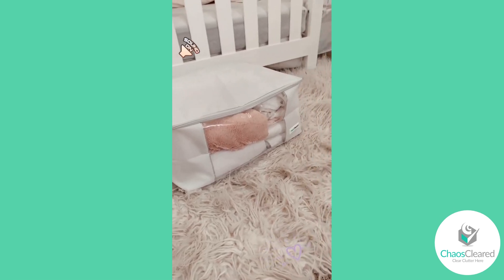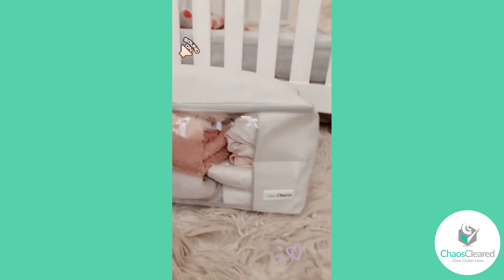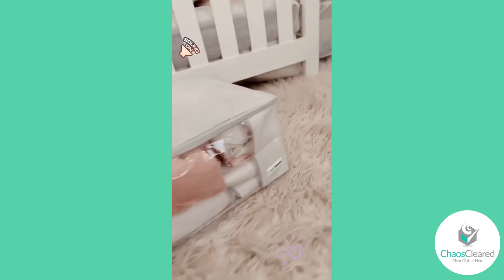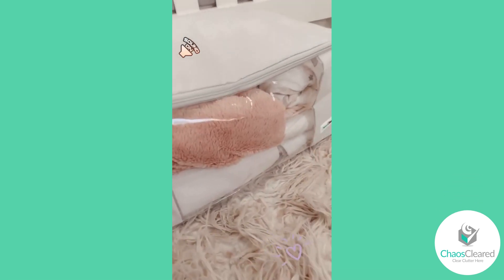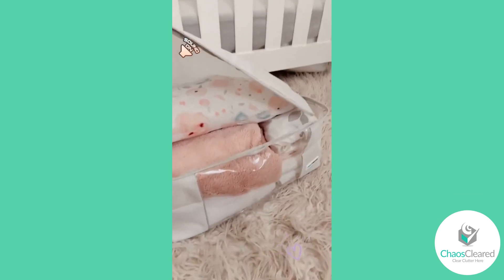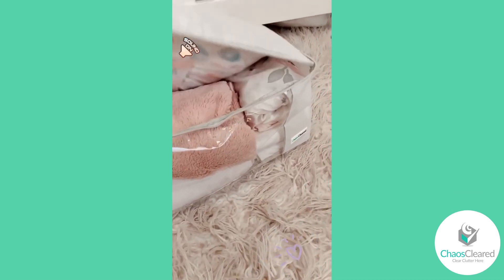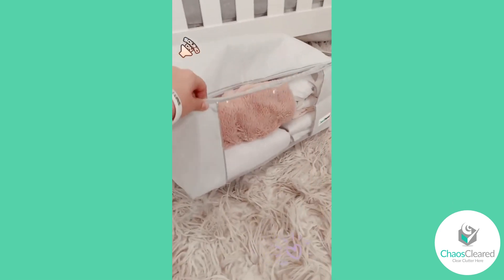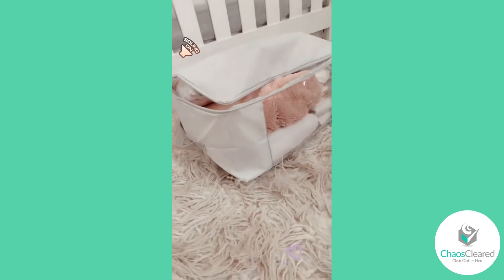Really Cool New Product: Storage Bag that Fits so much | Chaoscleared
"This bag fits so much! I was able to put two blankets in there, a pillow, sheets, a mattress protector. It's got a clear window so you could see through. Oh, it's also got handles. It's dustproof. It's awesome!"